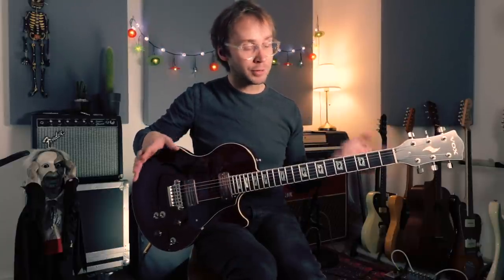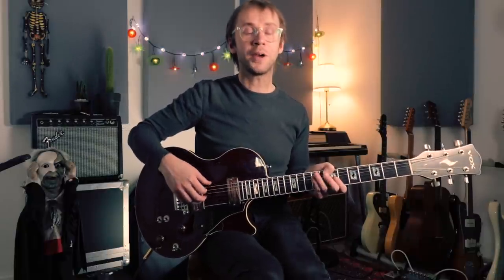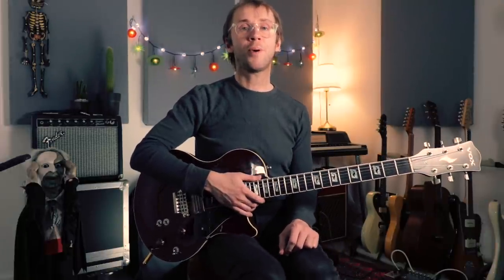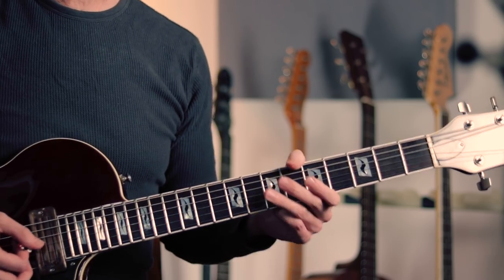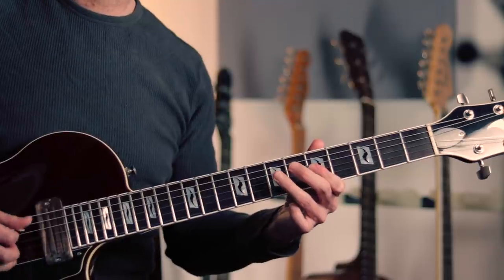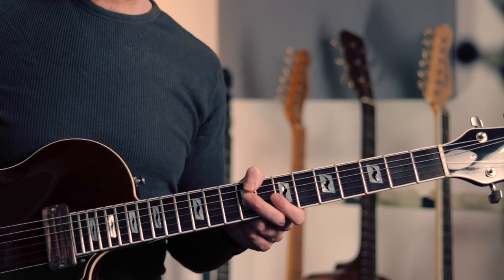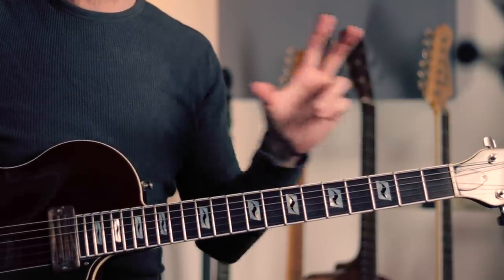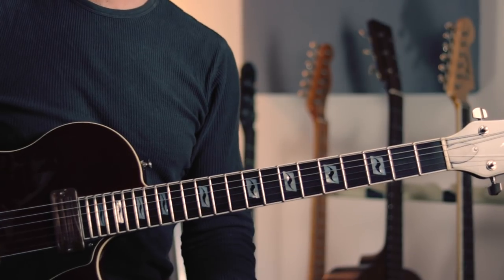Drive My Car | The Beatles | Complete & Accurate Guitar Lesson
Thought I'd have a look at a classic today. I had a lot of fun learning it for this video, hope you have fun with it too.